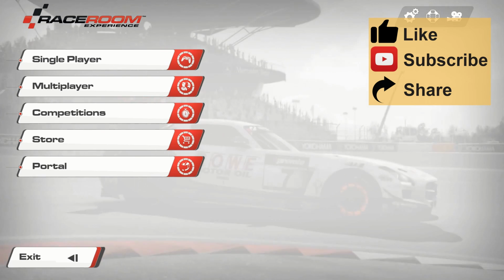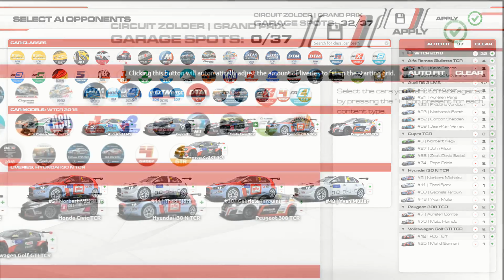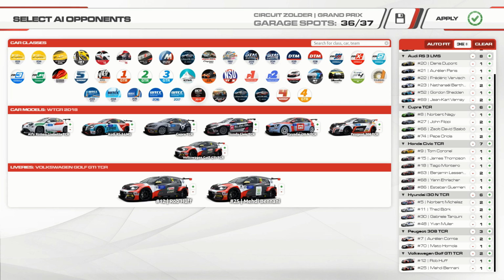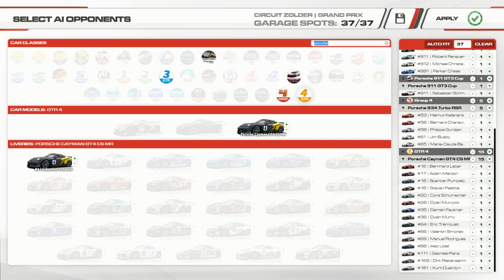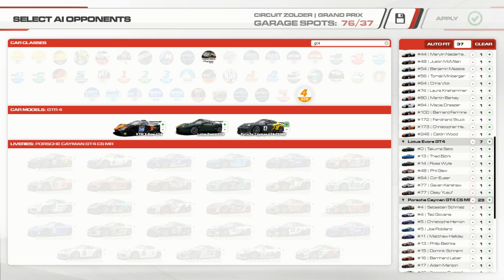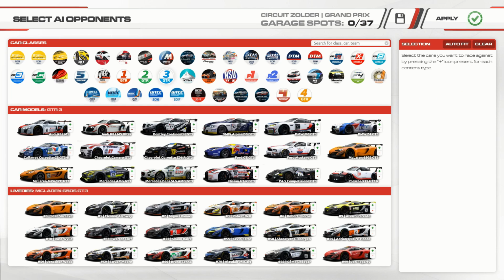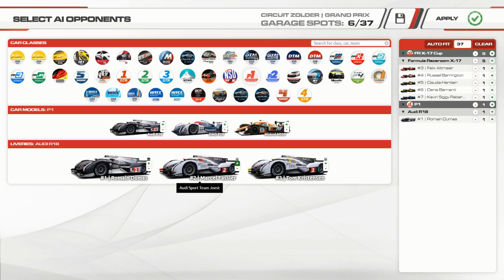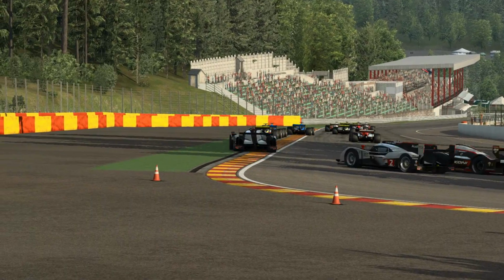Raceroom Racing Experience December 2018 Update (Multiclass Races, AI Window) - Review and Tips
Raceroom Racing Experience saw a recent update in December, and as we all know Serta LOVES this Sim. He got his hands on it and checked how the multiclass races can be done and how you can choose the AI (quite granularly) in a special new window. Here's his review of these updates.

Come chat with us on Discord! We're always there for you (unless we're sleeping, that is...)